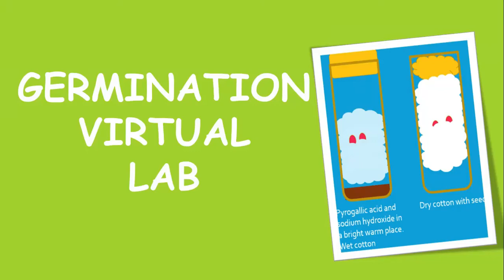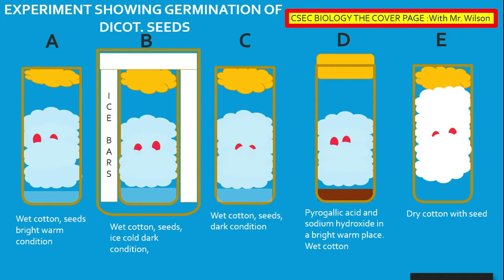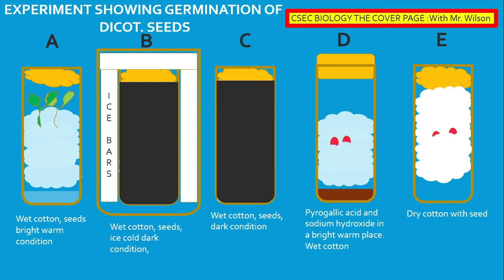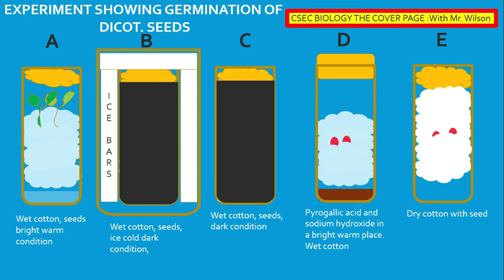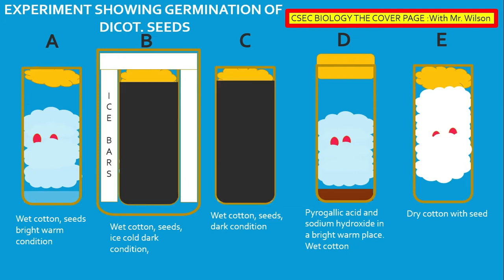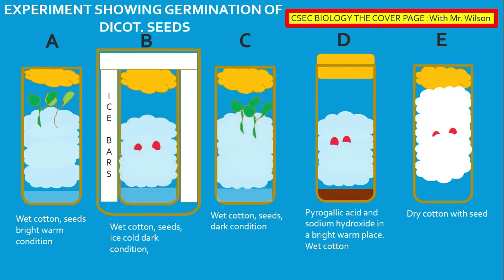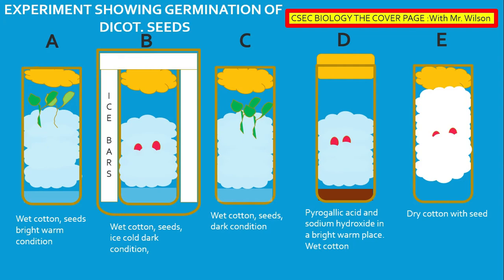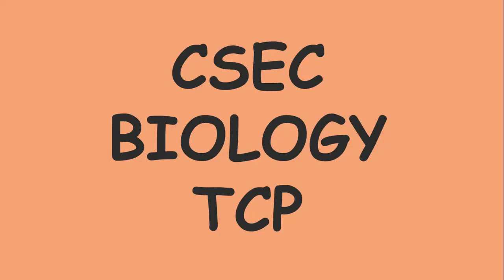Germination Lab | CSEC Biology TCP